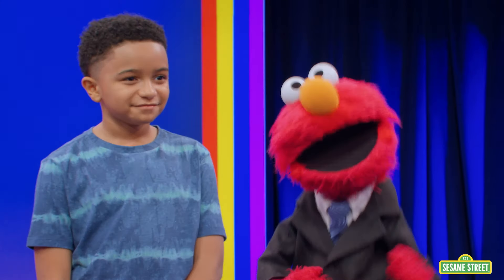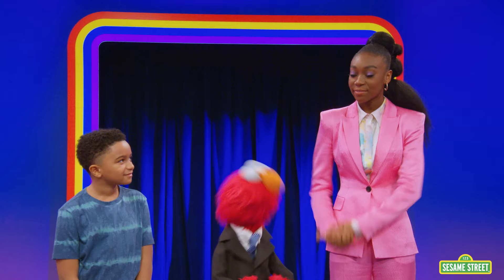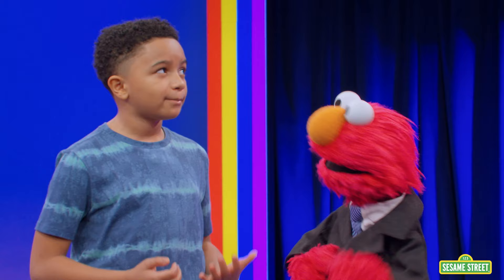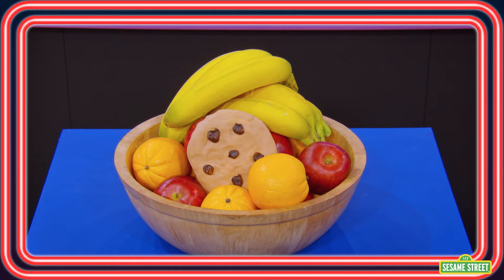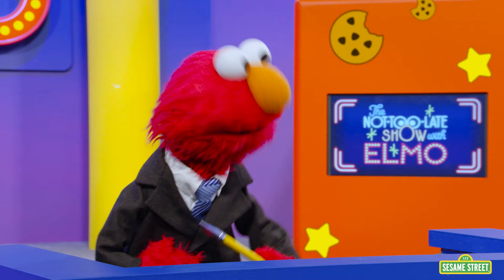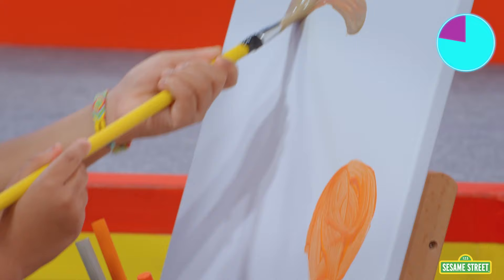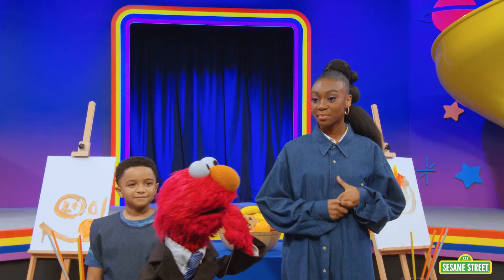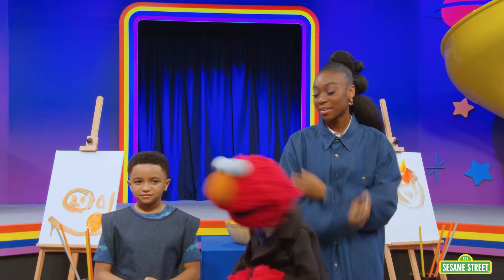Shahadi Wright Joseph Paints a Picture | The Not-Too-Late Show with Elmo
Celebrity Guest Shadadi Wright Joseph puts her arts & crafts skills to the test on The Not-Too-Late Show with Elmo when she takes on the challenge of painting a bowl of fruit with a really long paintbrush!